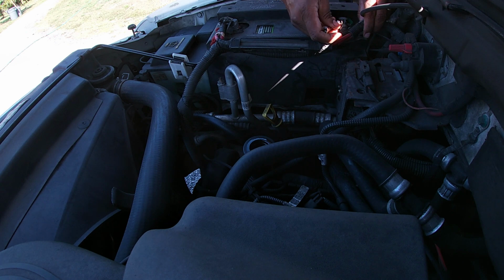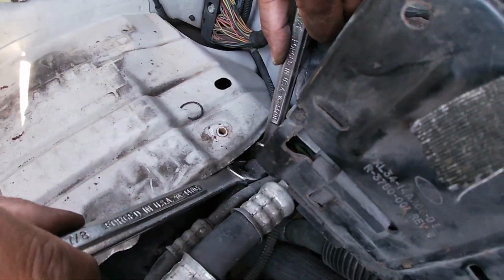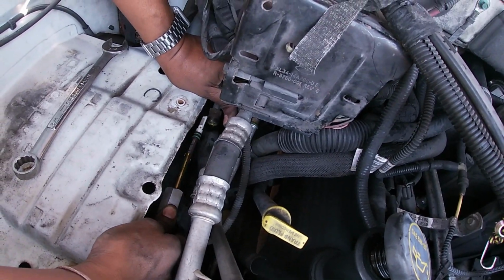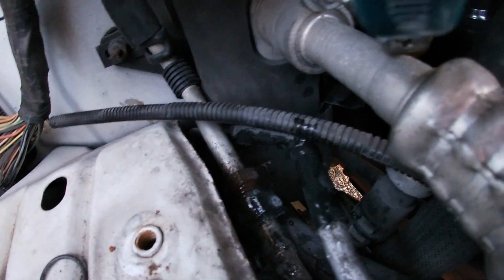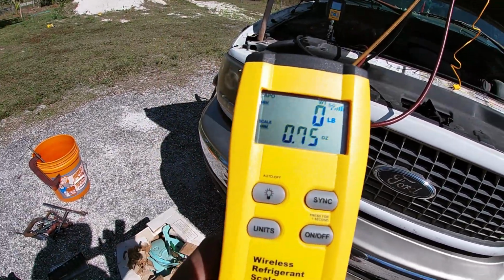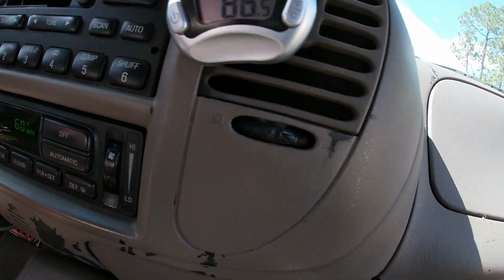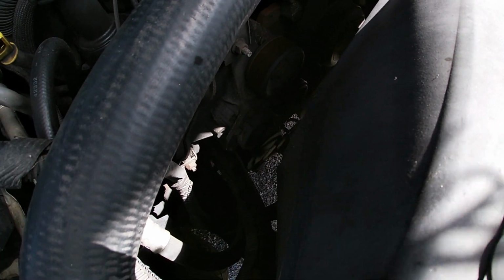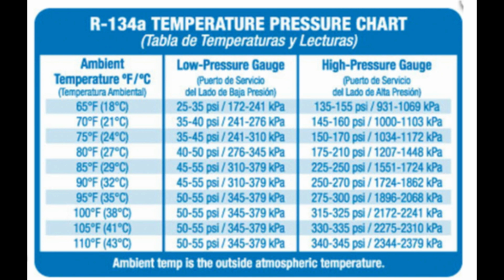1997-2002 Ford Expedition Orifice Replacement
Replacing The Orifice Tube on 2001 Ford Expedition.  This will be the same process for Lincoln Navigator and Ford F150.
Symptoms was refrigerant pressure Normal and No cold air.

Orifice Tube Puller: